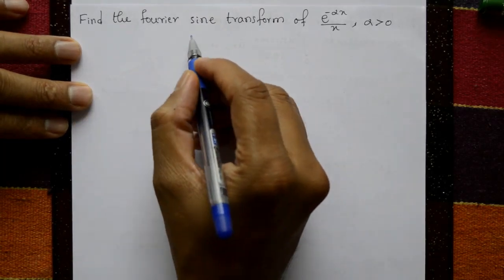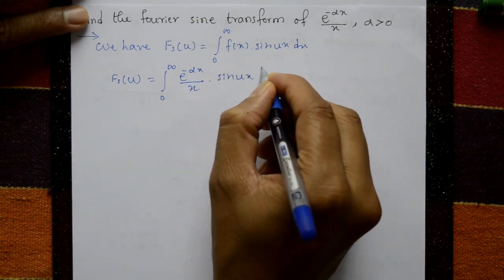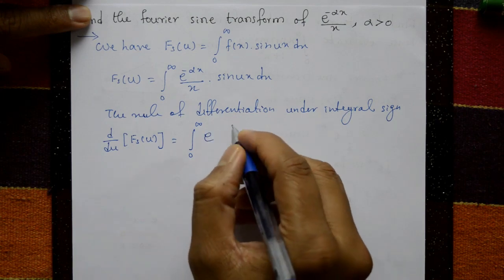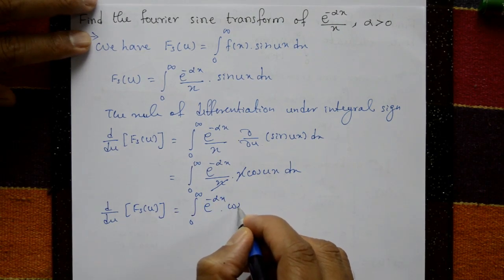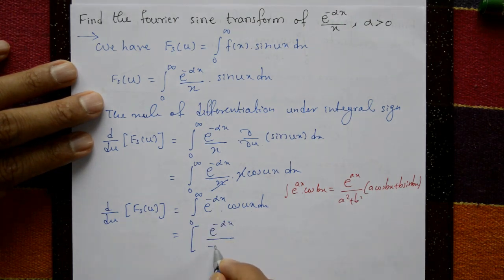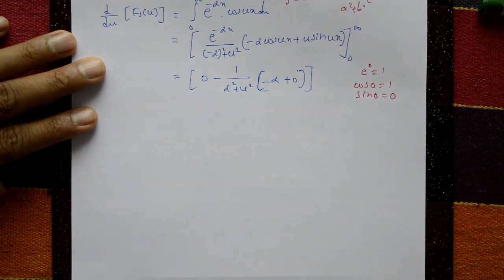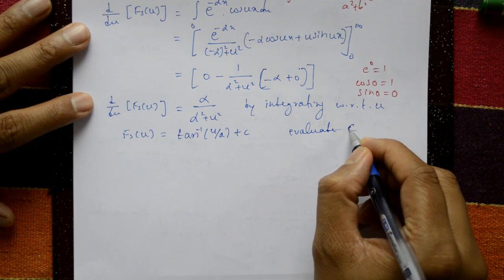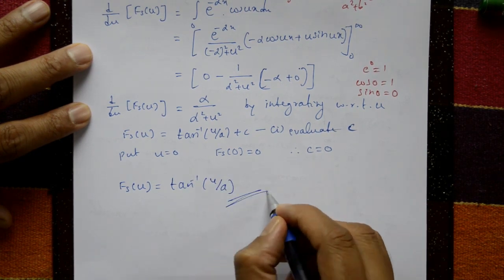VTU Engineering maths 3 Fourier sine transform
In this videos explaining Fourier sine transform.
The Fourier Sine Transform is a mathematical tool used in signal processing and other areas of science and engineering to represent signals in the frequency domain. It is a type of Fourier Transform that focuses specifically on the sine components of a signal.